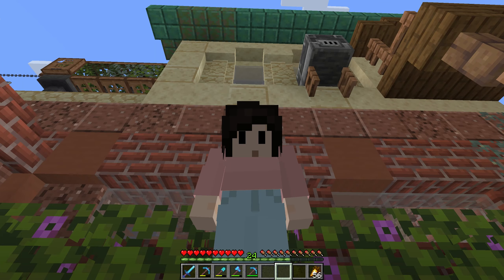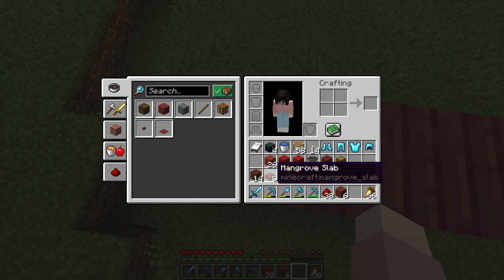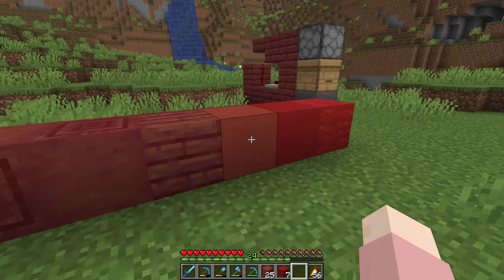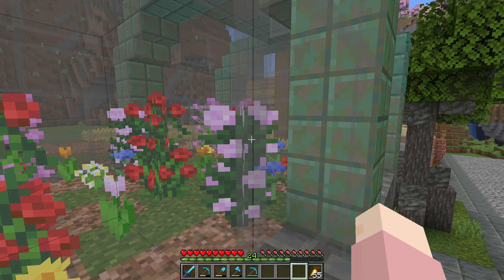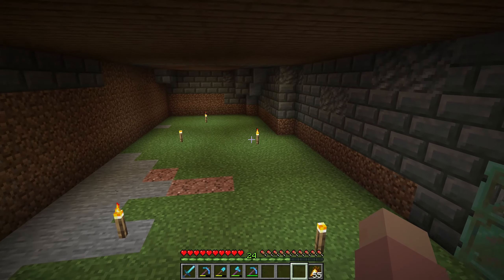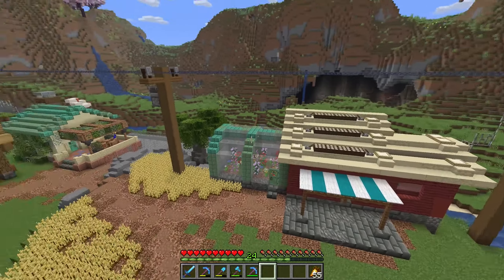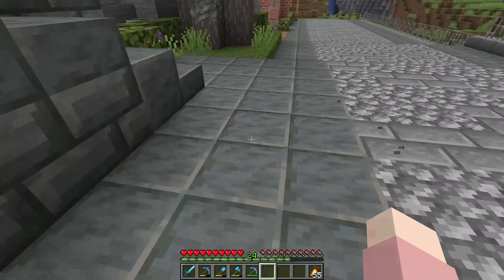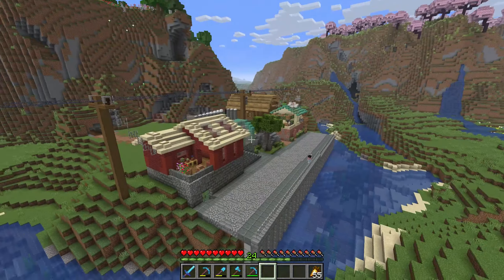Minecraft The Apiarist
I show off new build that is a bee honeycomb farm (which could also be a honey farm). I also show off my most amazing and wonderful tree. I mean just look at that think, it's beautiful!